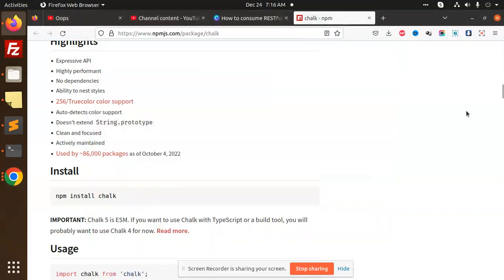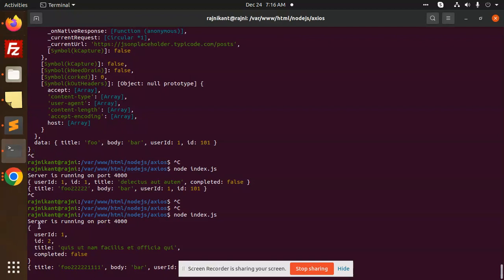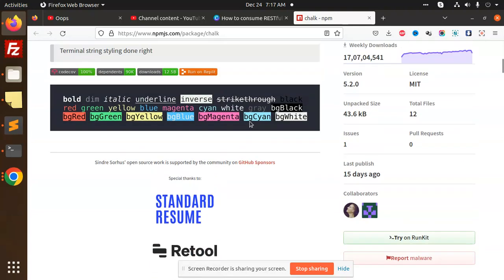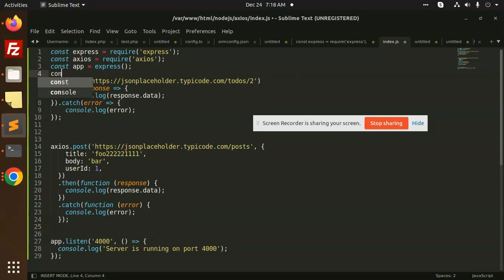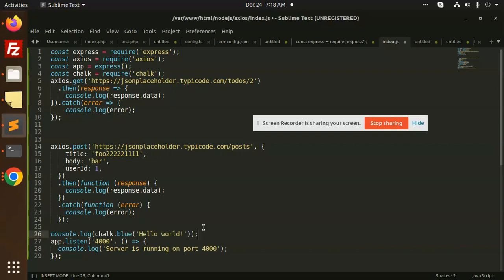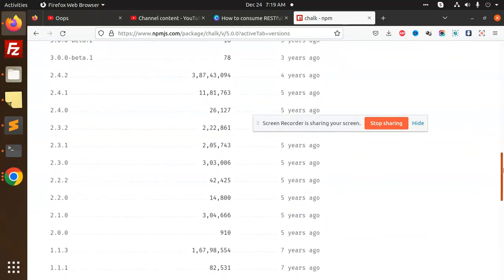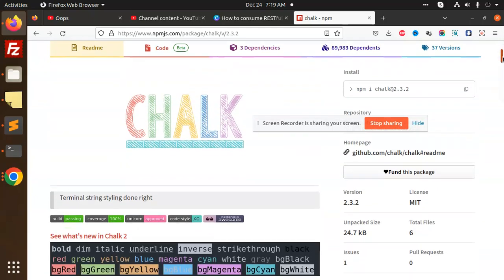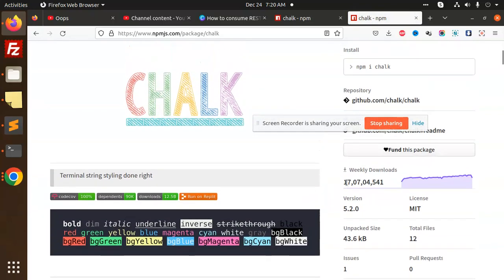How to use NPM Chalk to colorize and format your console in Nodejs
Colorize your console output with Chalk! - Node.js Package Overview
 How to Highlight A Terminal Output with Node.JS using Chalk